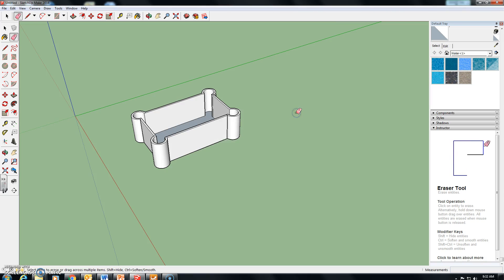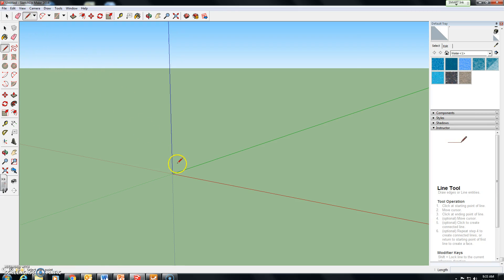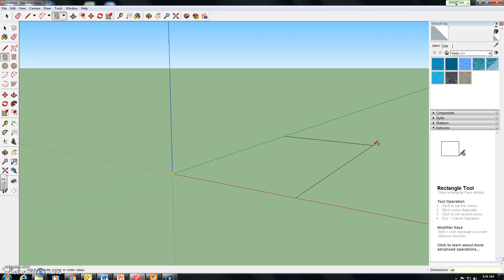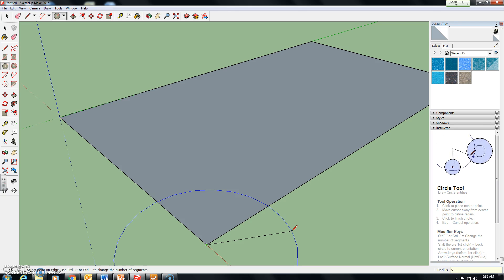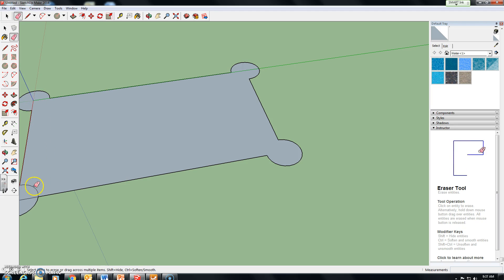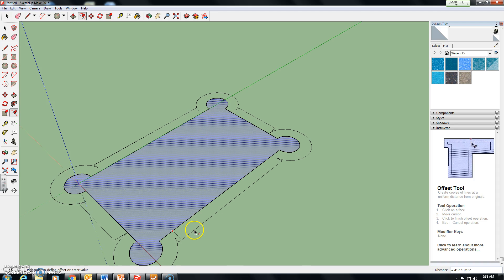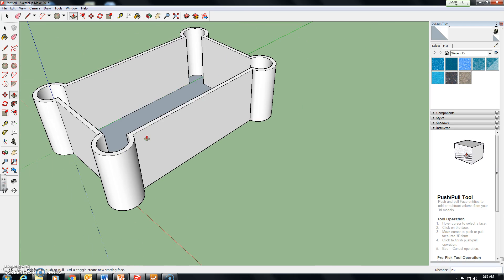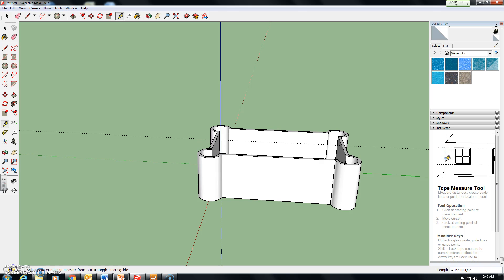Creating a simple Castle Part 1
Using the Rectangle Tool, Circle Tool, Eraser, the Offset Tool and the Push/Pull Tool you will create a basic wall of a Castle.
In this activity you will also be inputting dimensions and measurements instead of drawing it just at random.